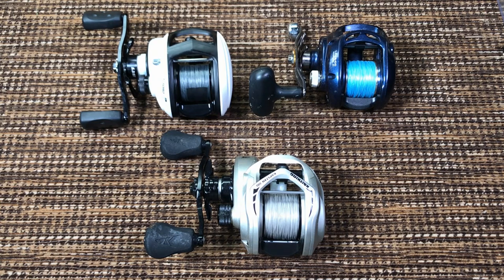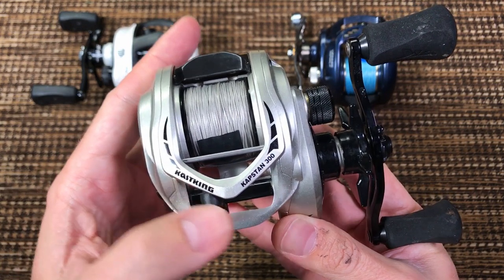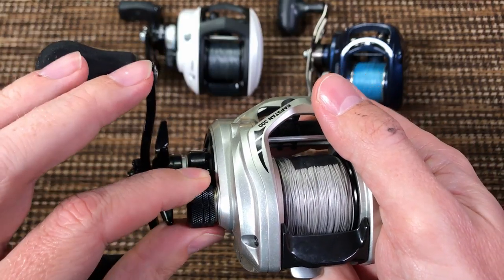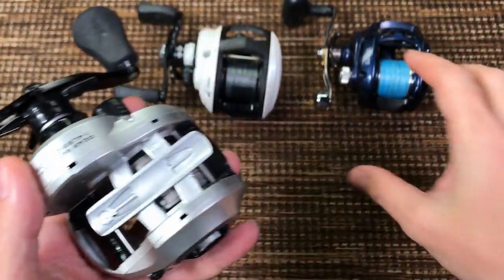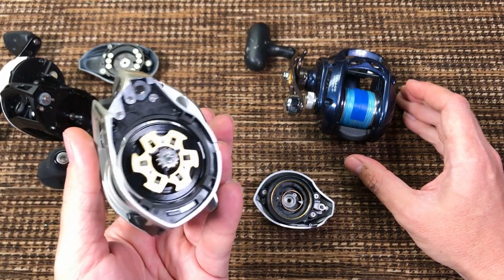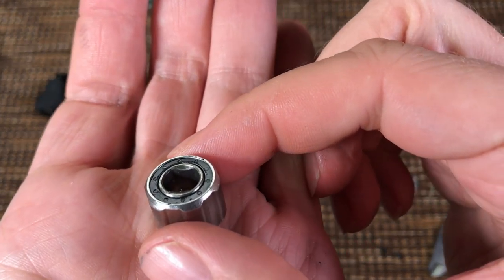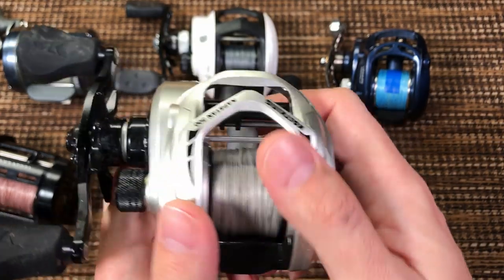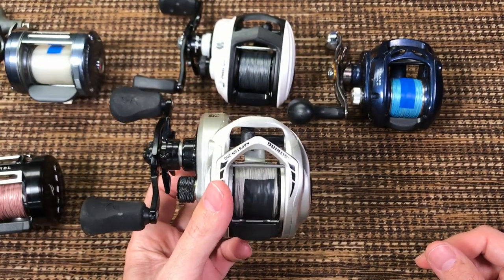Kastking KAPSTAN | Low Profile CATFISH, MUSKIE, STRIPER Reel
We finally have another option for low profile reel strong enough to fight catfish. Competitor to Daiwa Lexa 300 CC and Abu Garcia REVO TORO S 50.